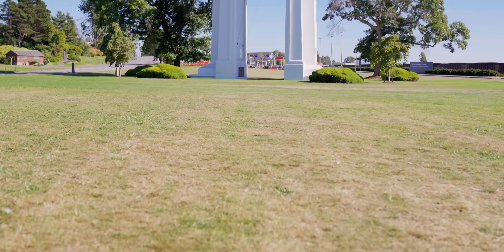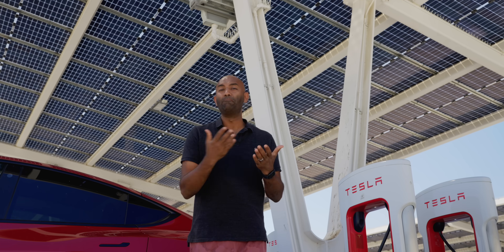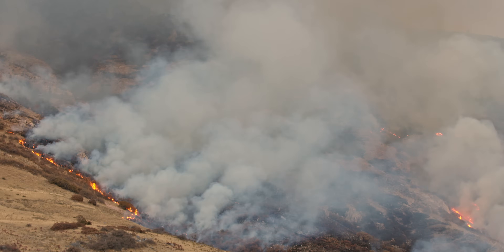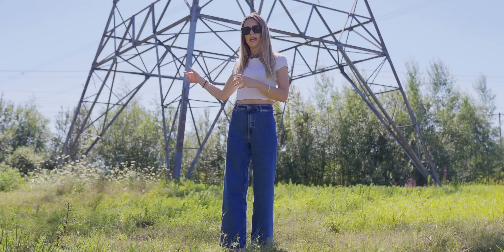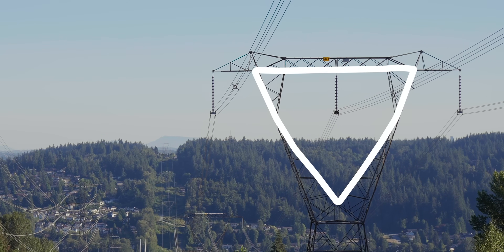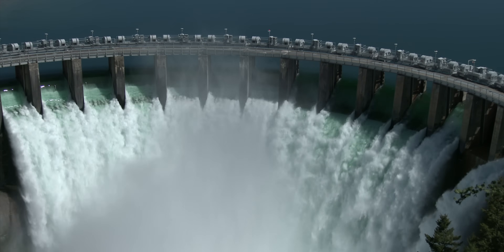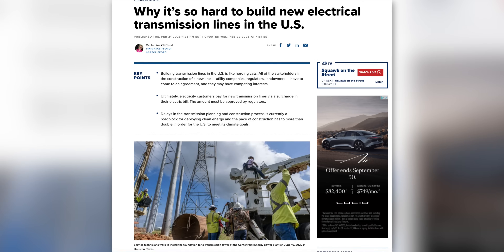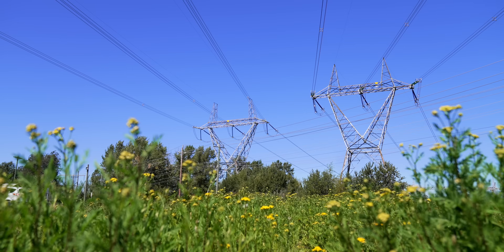THIS Grid Reduces The Need For Renewables!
We tend not to give the grid too much thought and yet these often weary copper webs are vital - carrying the proverbial lifeblood that keeps everything going. We took a look at the Western Interconnection, a whopping great big behemoth of a grid that spans a staggering 136,000 miles from Alberta to Mexico. We discovered that this isn't just about carrying electricity from where it's generated to where it's consumed in homes, businesses or industry, but rather a much more sophisticated balancing act that can allow strategic exchanges of clean, renewable energy across massive geographies and timezones. Send excess hydropower from British Columbia in the summer to help California when air conditioning is blasting, or send excess solar from California when the heating goes on in Canada. This approach not only reduces the number of new renewable energy assets to make the grid greener, but offers an intriguing insight into what a mega North America Macro Super Grid could look like! Who knew a pylon could be so fascinating?! Imogen investigates!

00:00 A Macro Grid?
00:53 Dealing with Intermittent Renewables
01:32 Swapping Clean Energy
02:09 Big Distances
02:40 Predicting the Future
04:35 Power Across The Border
05:35 AC DC
07:14 Seasonal Peaks
07:45 Sharing Renewables Nationally
09:45 The Contentious Bit
10:40 Doubling The Roll Out
11:27 What Next?!
11:52 A Greener Grid
12:29 Explore Further!